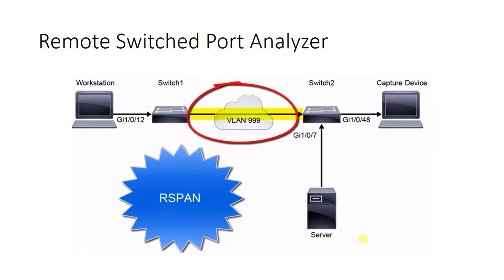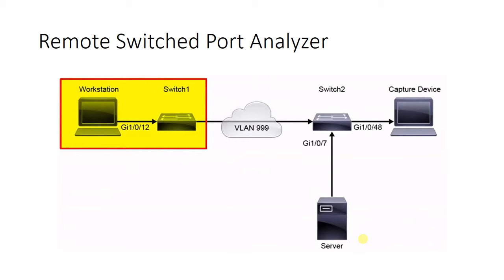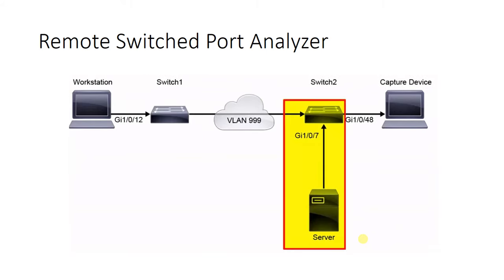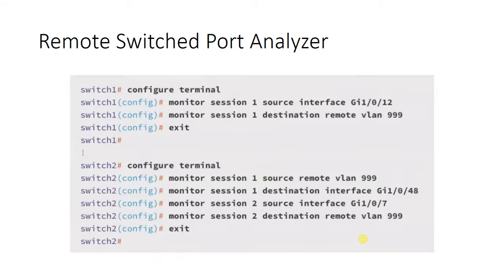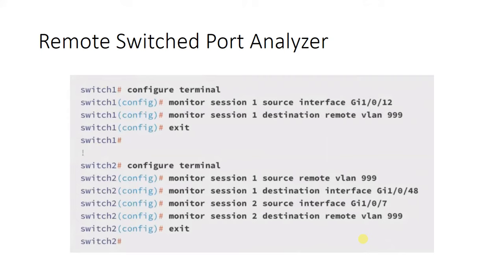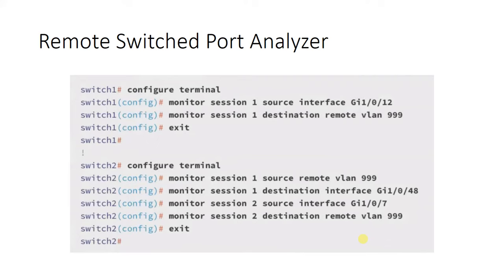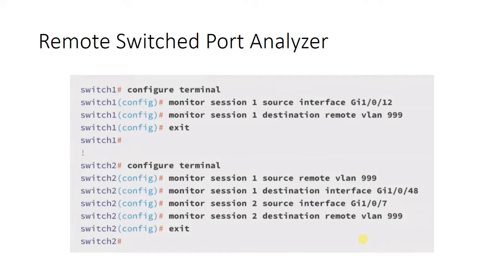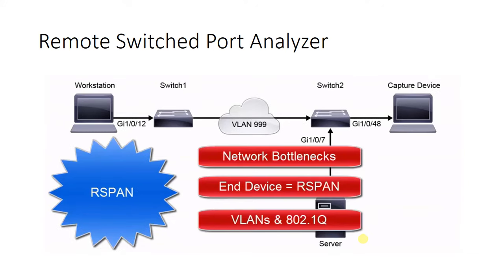Remote Switch Port Analyser✔️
Situations can arise requiring packet capture from remote locations of the network or potentially across multiple locations within the enterprise LAN at the same time. These situations make it difficult if not impossible to utilize SPAN functionality, as span requires the destination SPAN port to be locally attached. RSPAN, allows the security administrator to monitor source ports that are spread across a switched network. The RSPAN functions the same as SPAN monitoring. The traffic that is monitored by RSPAN is not directly copied to the destination port as with SPAN, but instead flooded into a special RSPAN VLAN. The destination port can then be located anywhere in the network on the RSPAN VLAN. When using RSPAN, several destination ports can be defined.

In the figure above, RSPAN is configured to monitor traffic that is sent by host A. When host A generates a frame that is destined for host B, the packet is copied into a predefined RSPAN VLAN. From there, the packet is flooded to all other ports that belong to the RSPAN VLAN. All the interswitch links that are shown in the figure are configured as trunk ports, which is a requirement for RSPAN. The only access ports in the network are the destination ports, where hosts are connected or where the sniffers are connected (switches S4 and S5).

On Cisco IOS devices, remote SPAN must be enabled from configuration mode. This means that the security analyst must have appropriate administrator privileges to enable the RSPAN feature. Configuring remote SPAN is similar to configuring SPAN. The key difference is that the destination SPAN port in the source switch is actually an RSPAN VLAN. On the remote destination switch, the remote switch where the traffic will be directed, the source SPAN port is the RSPAN VLAN, and its destination is the single SPAN port that is attached to the network analyzer.

When configuring RSPAN, keep in mind that Packets only enter the RSPAN VLAN in switches that are configured as the RSPAN source. Currently, a switch can only be the source for one RSPAN session, meaning a source switch can only feed one RSPAN VLAN at a time. Further, all switches must be connected together with interswitch trunk ports connecting them. Trunks (802.1Q or ISL) are required as they transport VLANs across the network and therefore RSPAN cannot cross any layer 3 boundaries. On intermediate switches not on the path to the destination, VLAN pruning can eliminate unwanted RSPAN traffic from transiting these trunk ports.